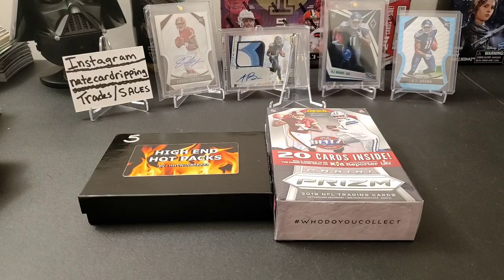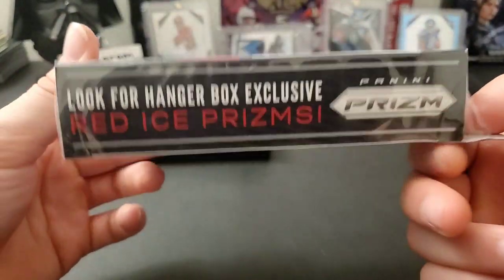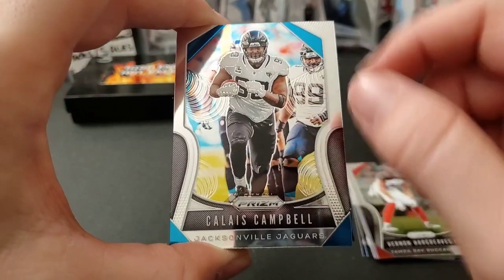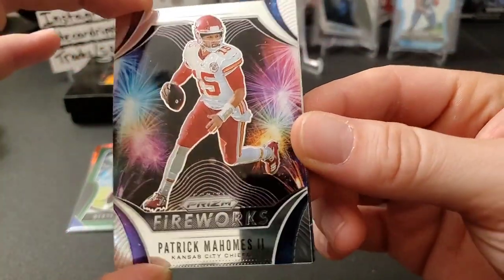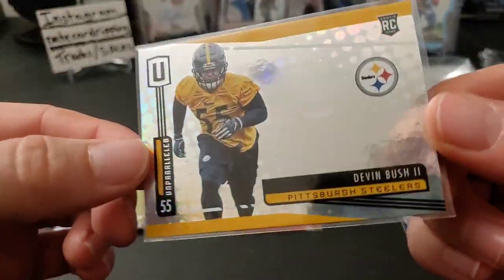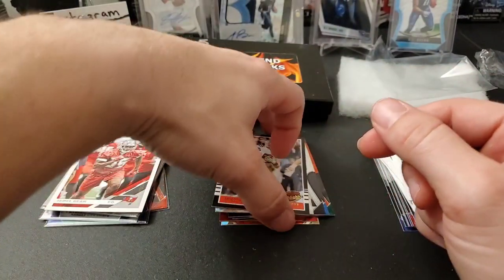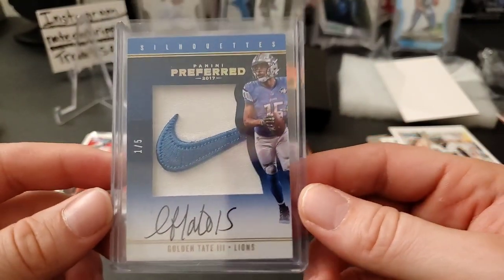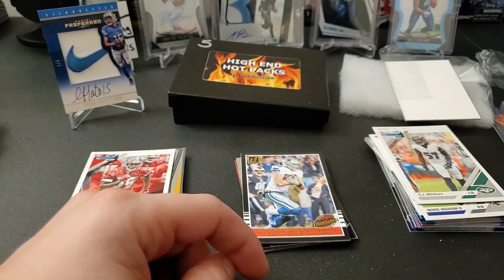🙀🙀Football HHTwinbreaks High End Hot pack & 2019 Prizm Hanger box.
Today I have a HH twin brakes high-end hot pack football as well as a 2019 Prizm hanger box enjoy the break!

Check out HHtwin breaks at